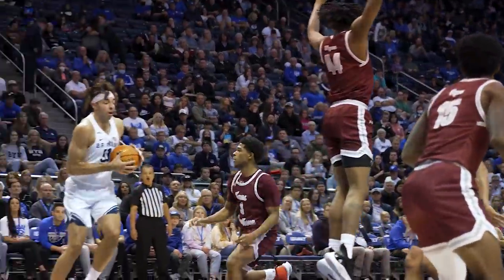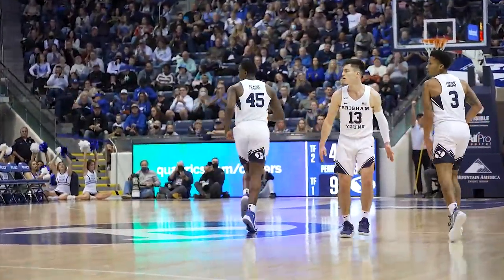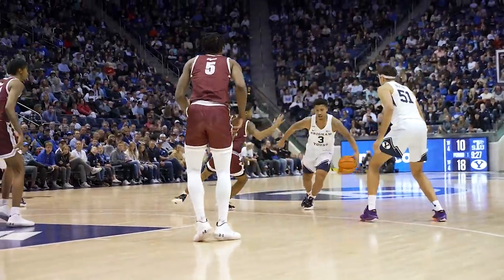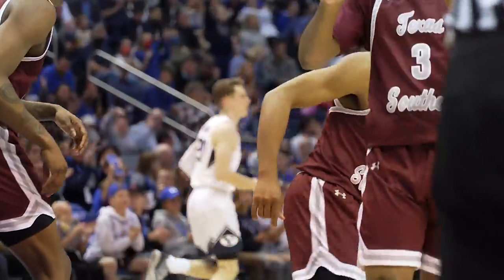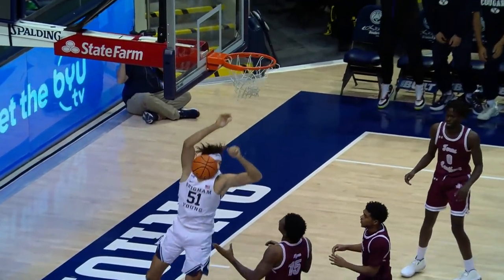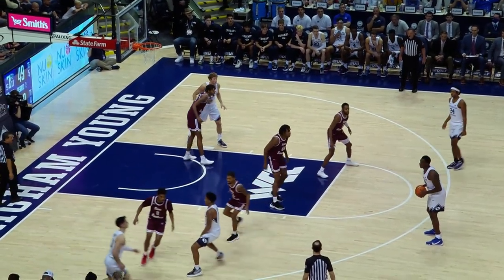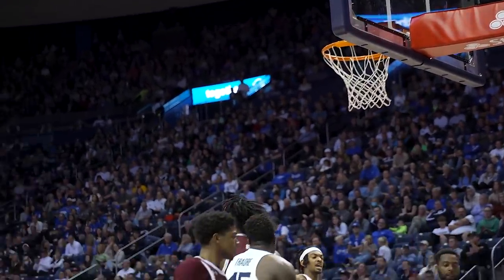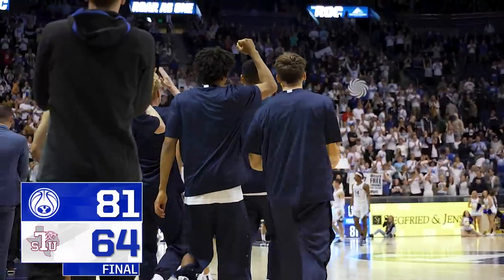BYU Men’s Basketball l Texas Southern | November 24, 2021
Highlights from the BYU Men’s Basketball 81 to 64 win over Texas Southern. November 24, 2021